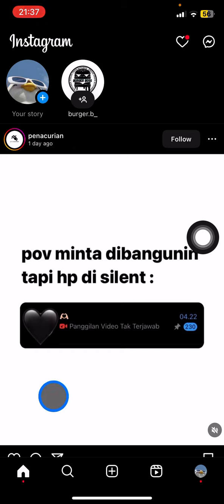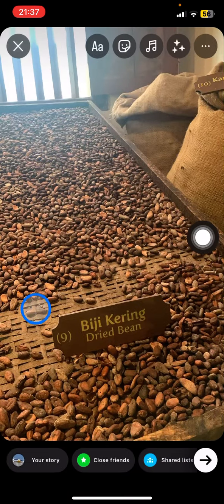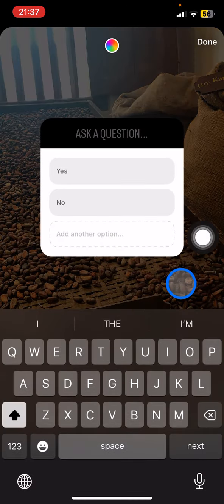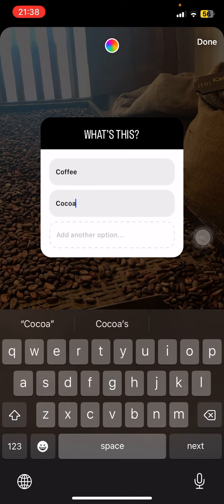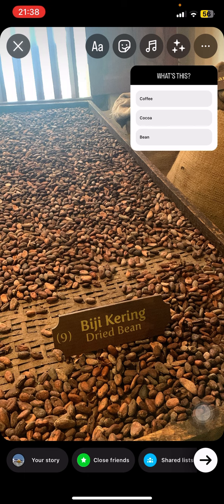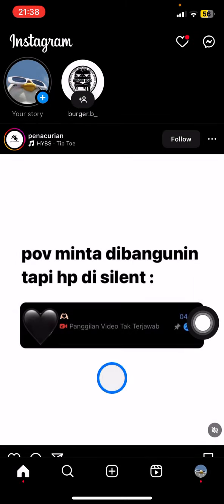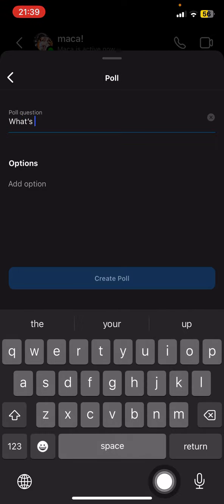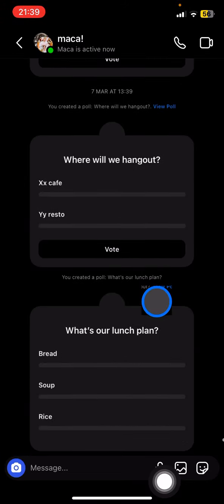💲 APP BASICS: How to Make a Poll on Instagram | Two Ways!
This feature of Instagram has multiple function and believe me it's the most functional feature on Instagram! Make you Instagram to be more engaging and fun by a mini games. Poll feature can help you engage your followers on Instagram by asking them a question followed by the options and ask them to guess. This feature also capable to be used as a survey tools to analyze your followers opinion about some cases.